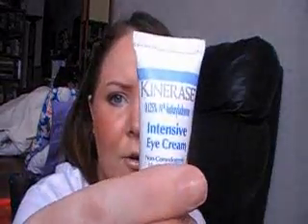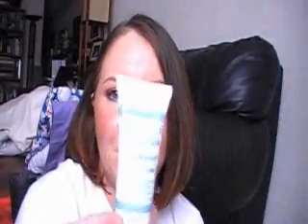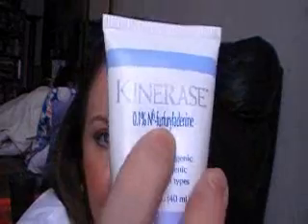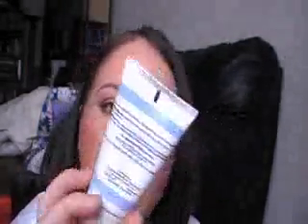Kinerase Skincare Review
This is a video reviewing several Kinerase Skincare Products.  Thank you!